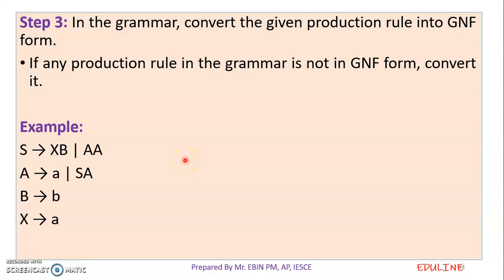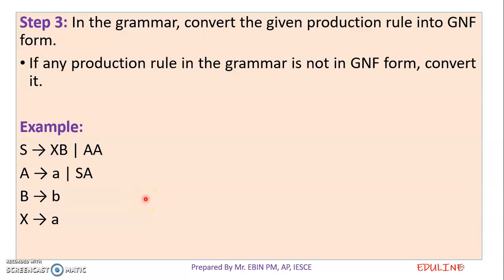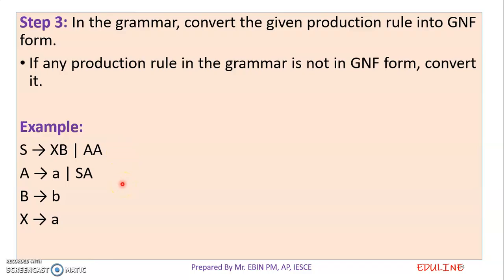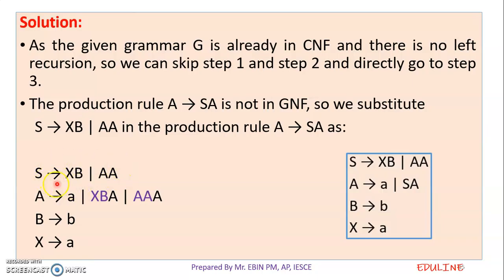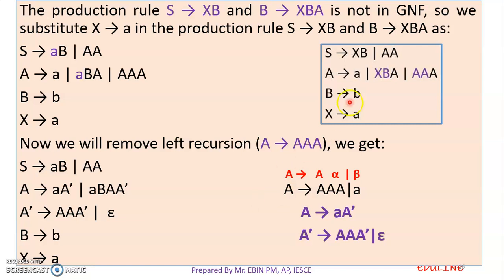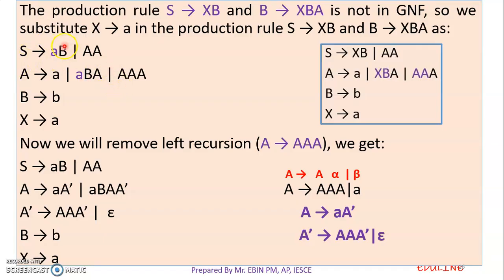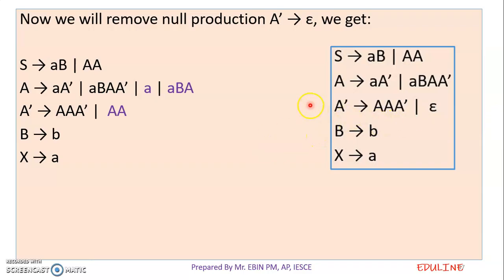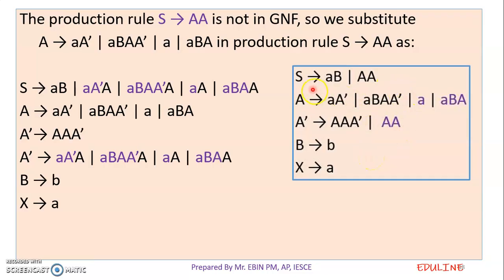TOC - MODULE 3 - TOPIC 12 - GREIBACH NORMAL FORM (GNF) - EXAMPLE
GREIBACH NORMAL FORM (GNF) - EXAMPLE